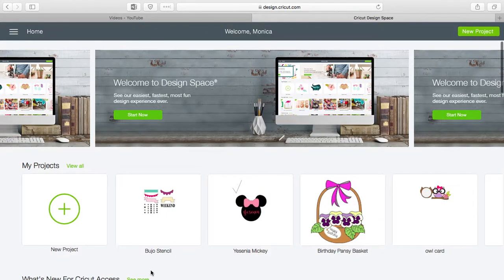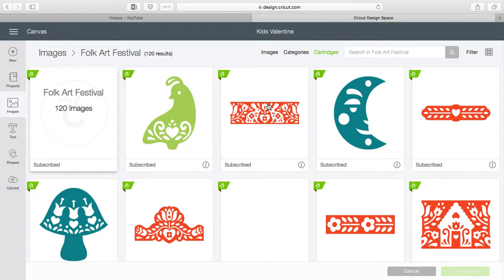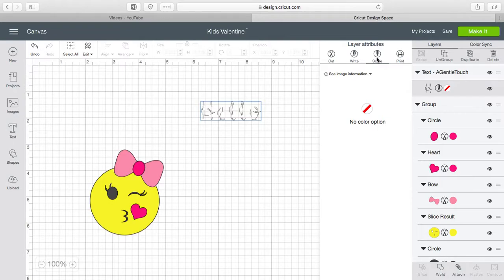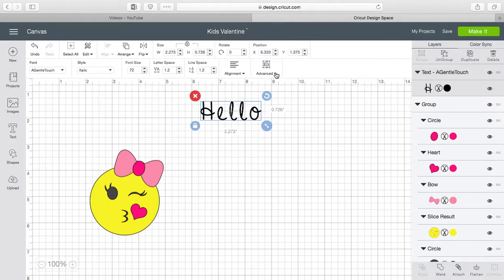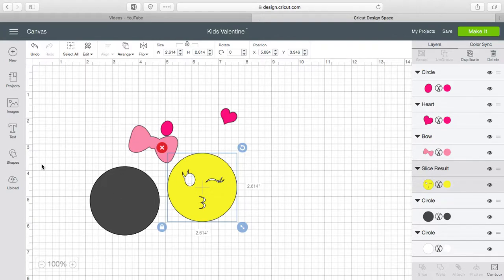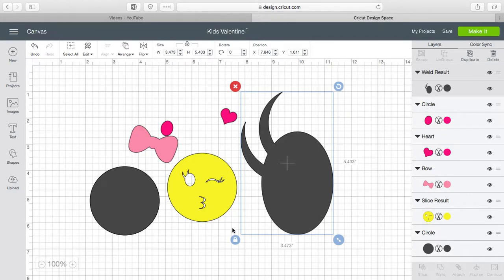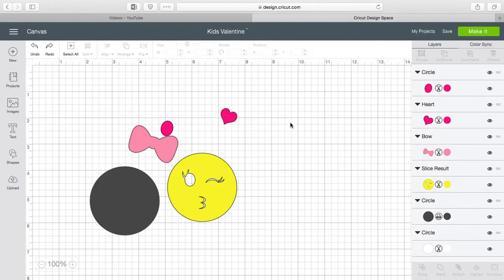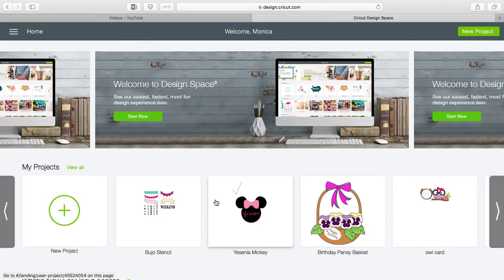The New Design Space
Want to know how to maneuver in the new Design Space for Cricut?  Watch and follow along.  Its never been more easy.